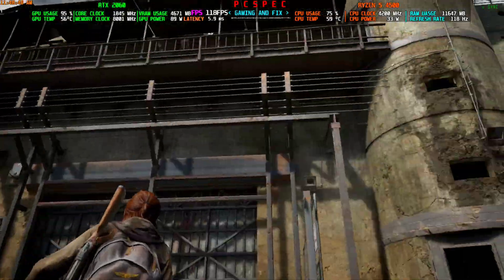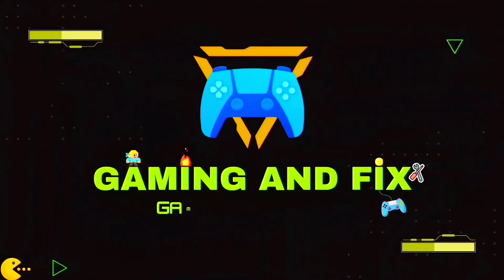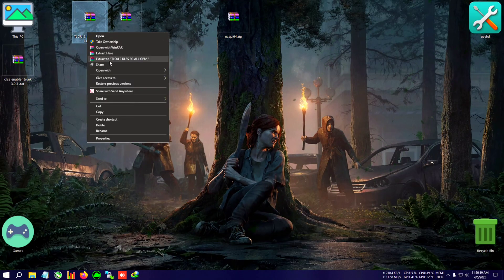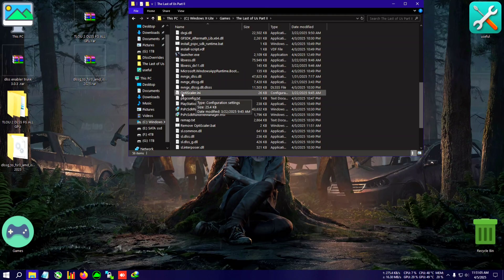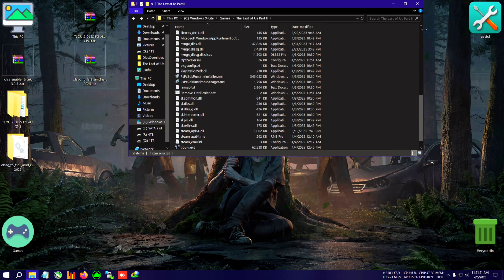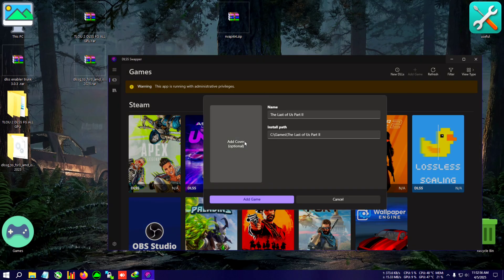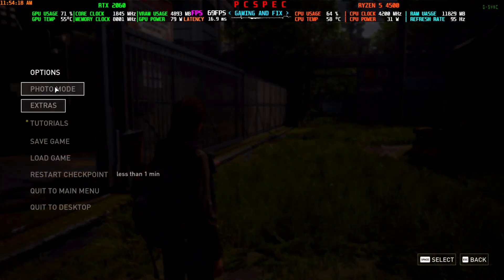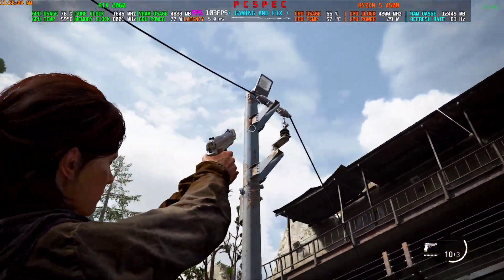How To Install DLSS FG & Fix Bad Input Latency In The Last Of Us Part 2 |ALL GPU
upi- gbiswas37@boi